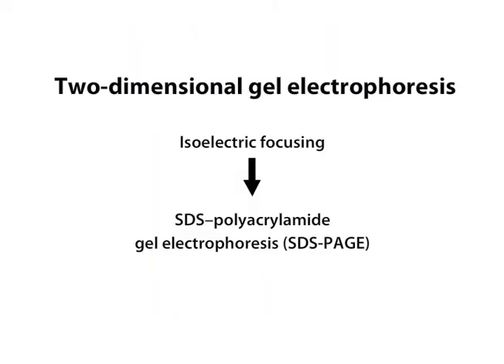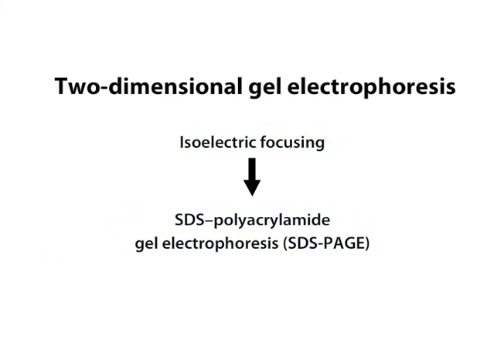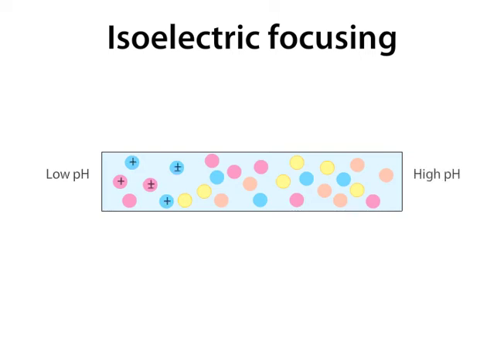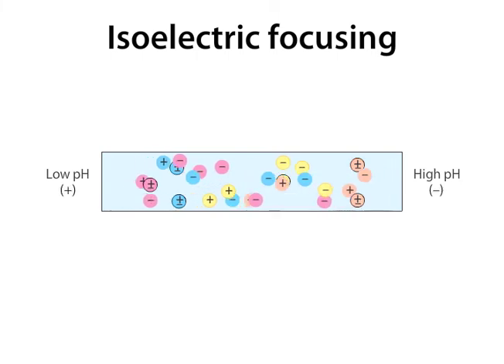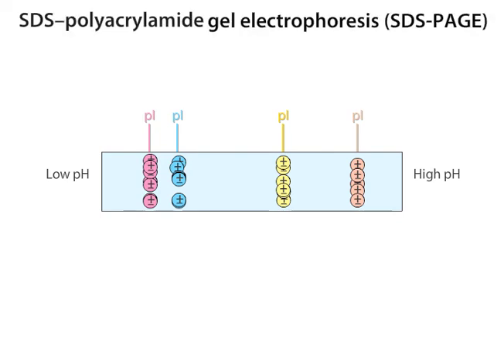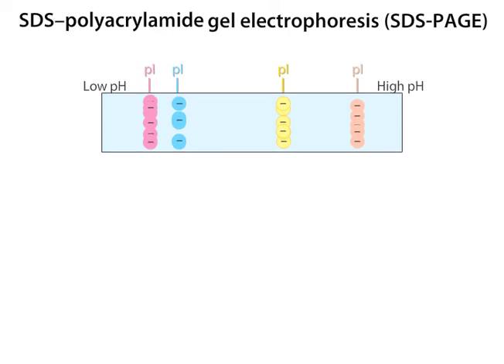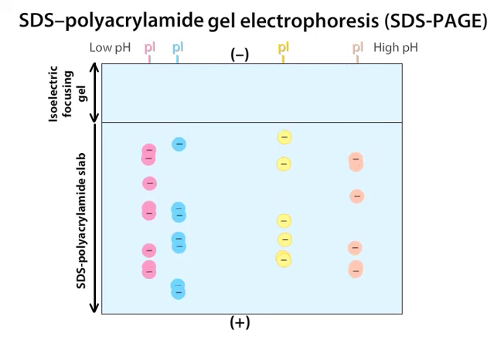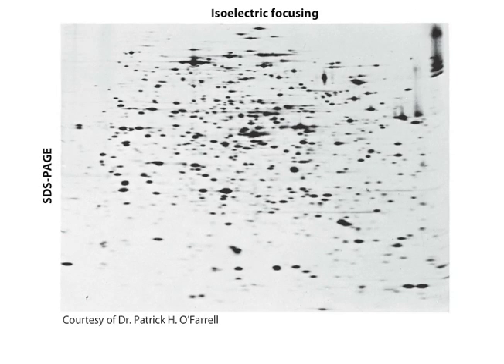2D Gel Electrophoresis Explained | CSIR NET Life Science I GATE Life Science I DBT JRF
This animation breaks down the concept of Two-Dimensional Gel Electrophoresis (2D-GE), a powerful technique for protein separation and analysis. Understand the two sequential steps – isoelectric focusing (pI-based separation) and SDS-PAGE (size-based separation) – along with its applications in proteomics and disease research.

Specially designed for CSIR NET Life Science, GATE, DBT-JRF, ICMR, and related competitive exams, this video helps you master complex topics with simple visuals and clear explanations.